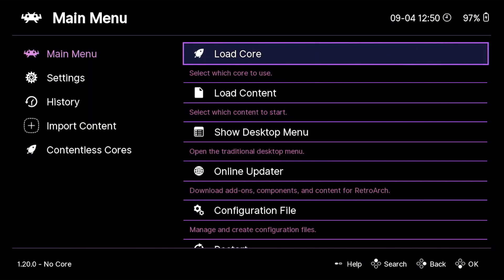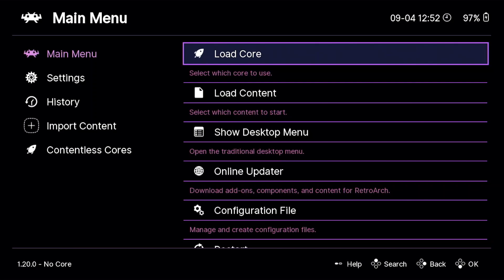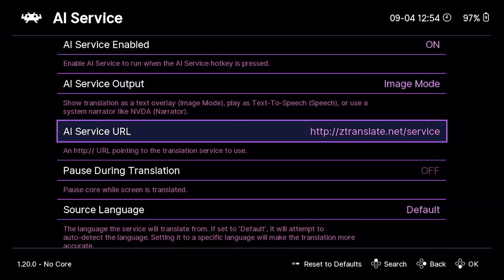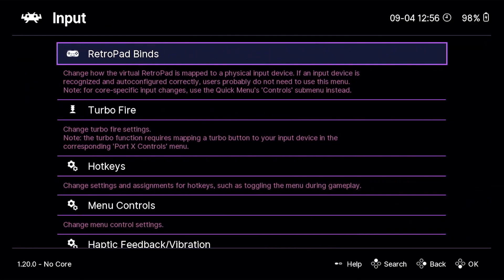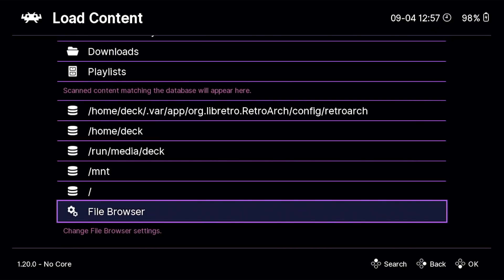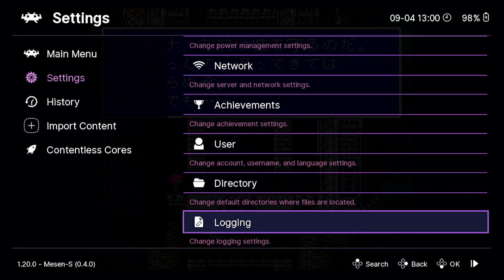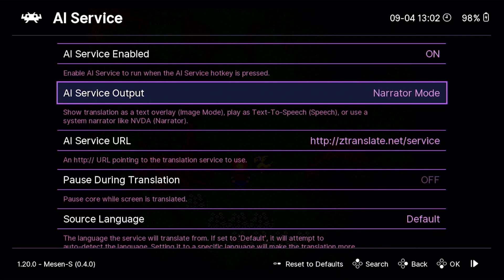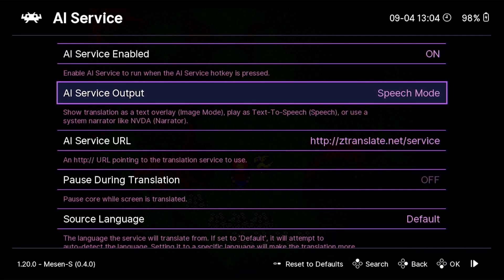How to AI Translate ANY Video Game in RetroArch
In this video, I will be showing you how to use AI Services to translate any video game with RetroArch.

Become a member at just $2.99 a month, and get custom emotes, exclusive content and more: